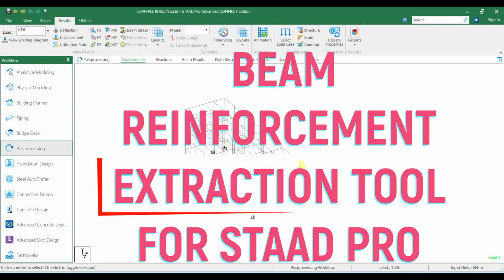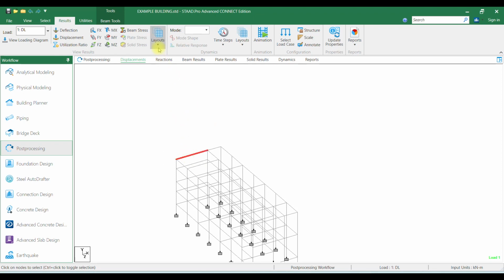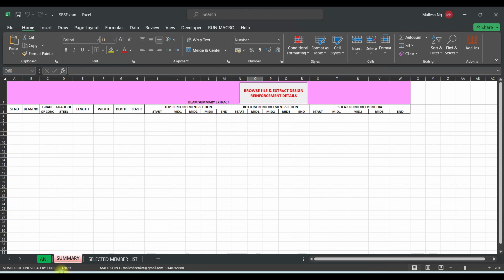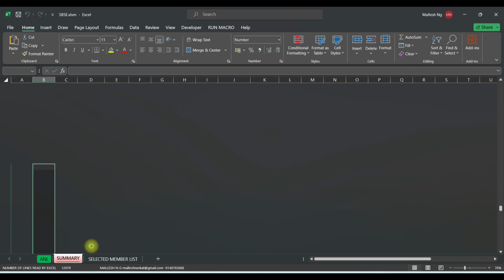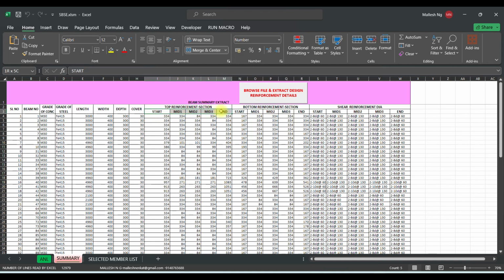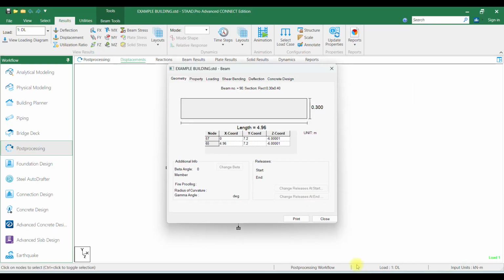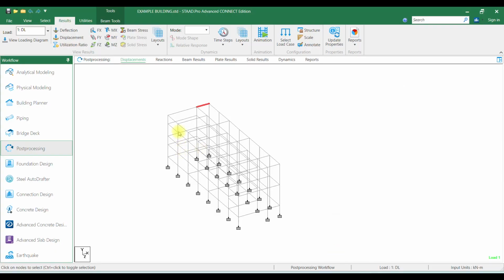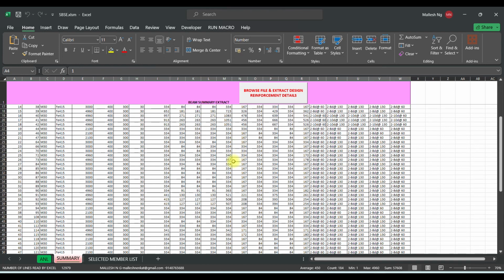BEAM SUMMARY EXTRACTION TOOL